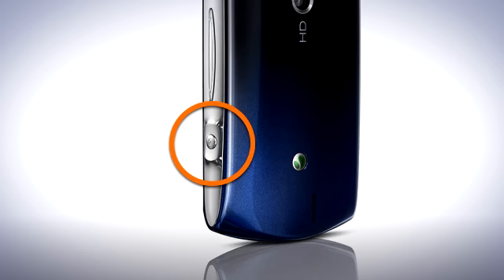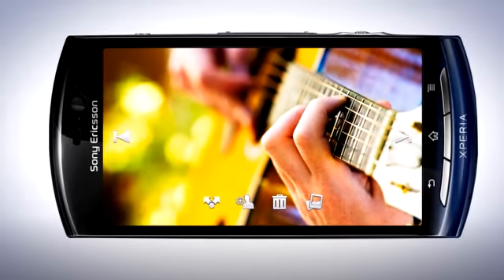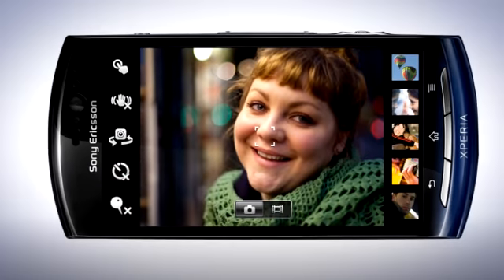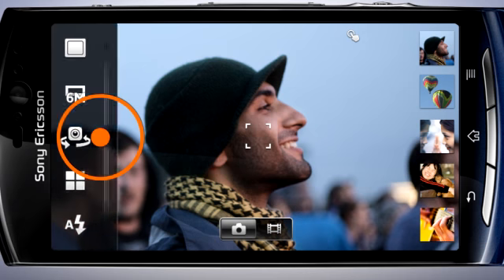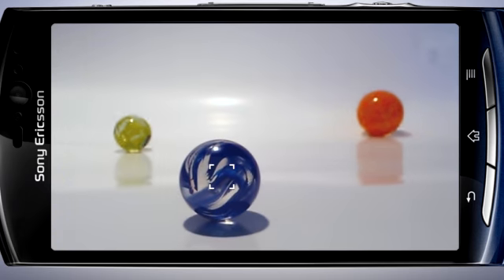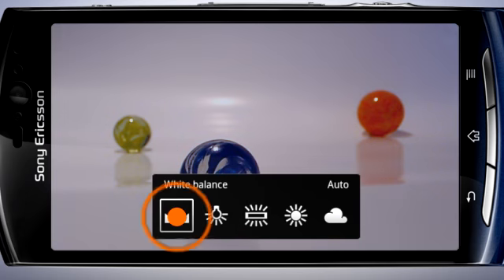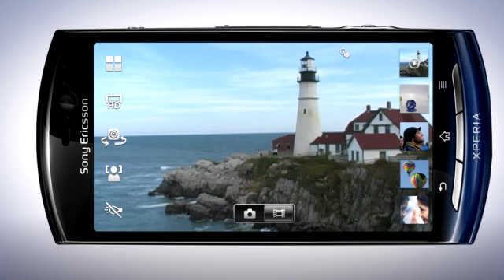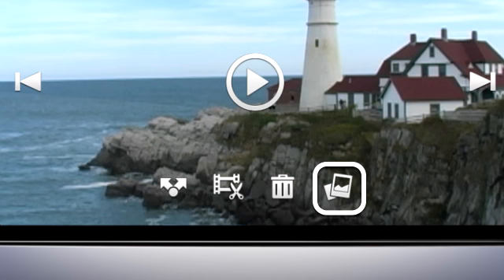Xperia™ neo - pictures and videos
In this video you will be guided through the settings for taking better pictures and videos in your Xperia™ neo.